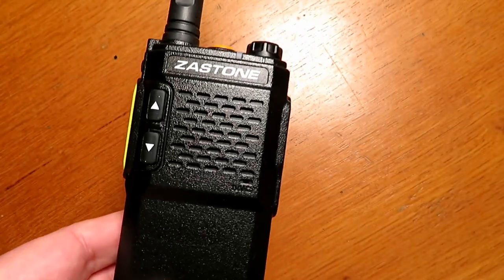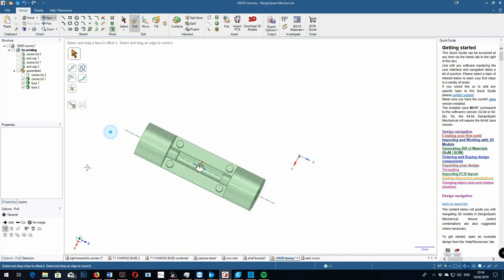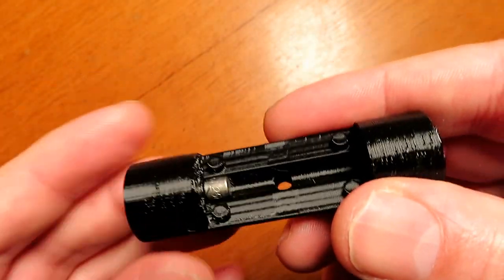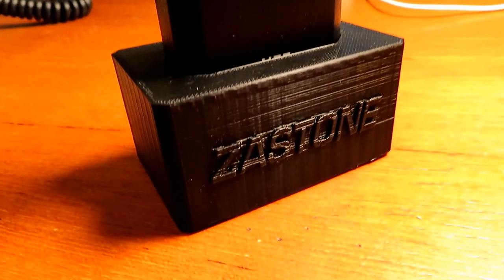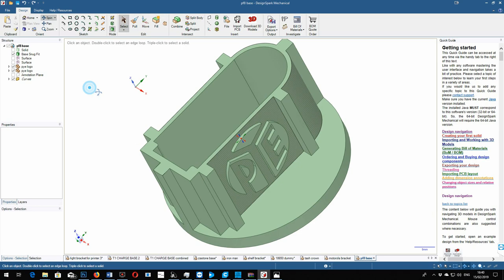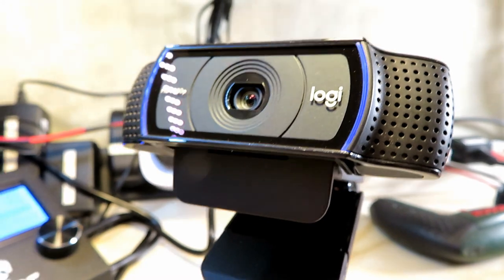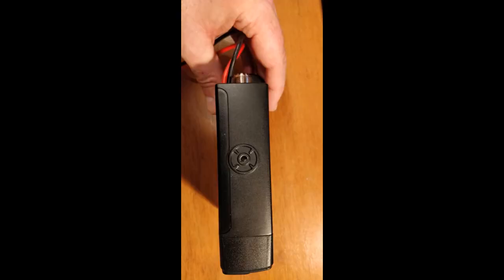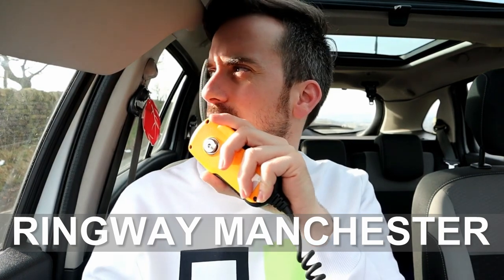RADIO HAM? YOU NEED A 3D PRINTER!! + CHAT ON AIR WITH RINGWAY MANCHESTER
Hello

On this video we look at 3D printing charger bases for hand held two way radios and other Ham related accessories, we also have a quick look at another PF8 case and I have a chat with Ringway Manchester, please help and support the channel by clicking on the affiliate links below if you are interested in any of the products shown in the video, thanks for watching.

The 3D Printer I am using.

The filament I print with.

The 18650 stand alone charger

Studio Lighting